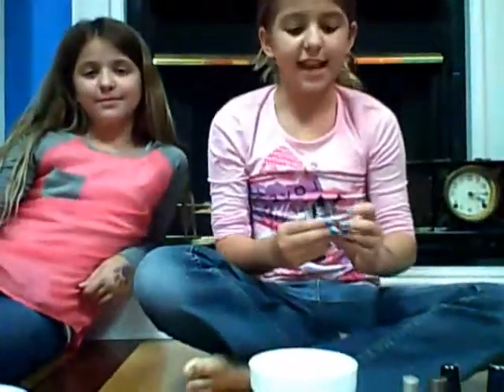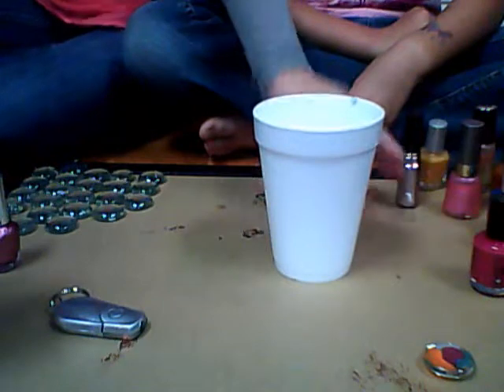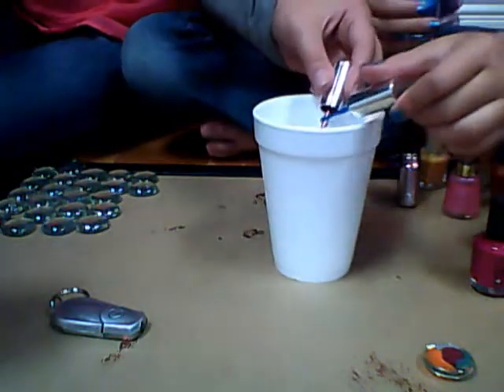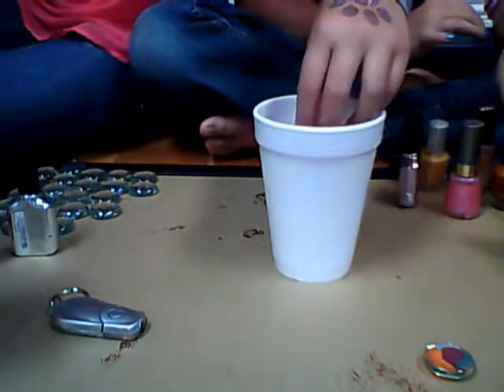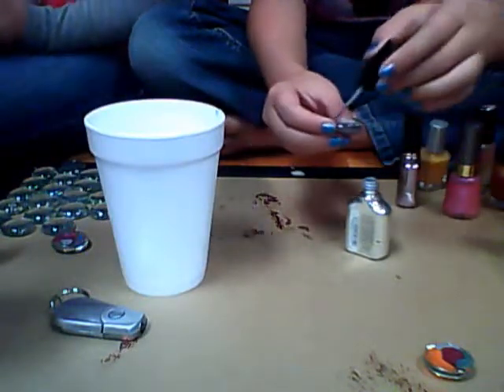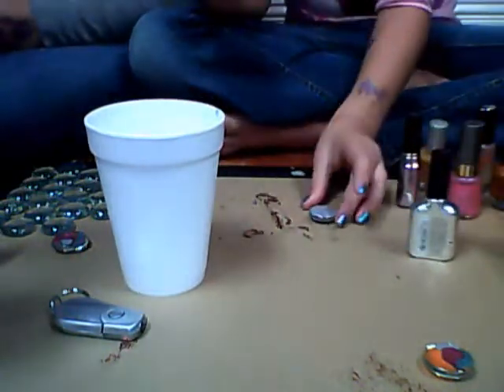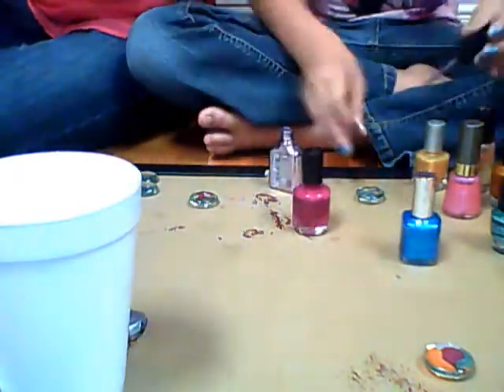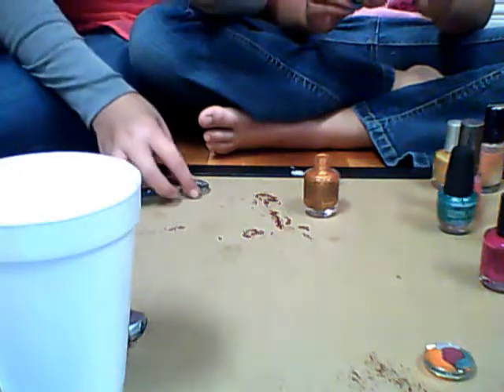Mini paper weights